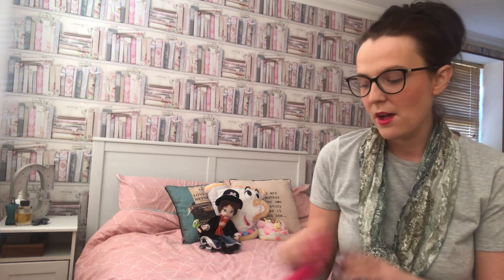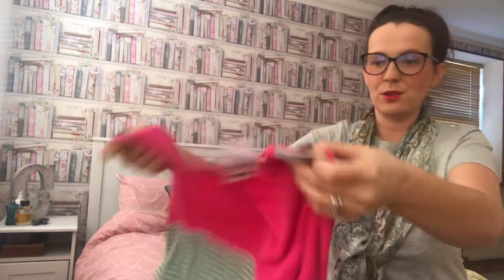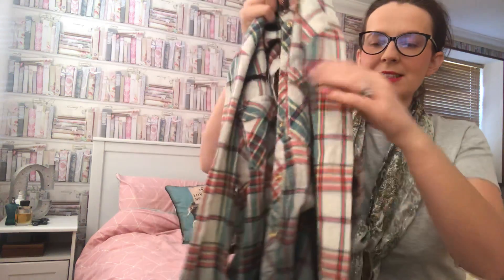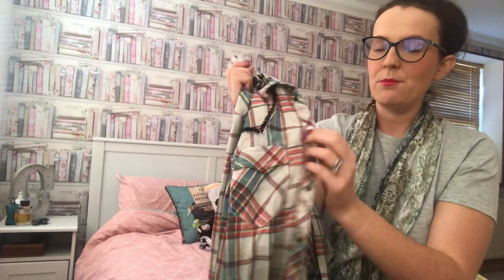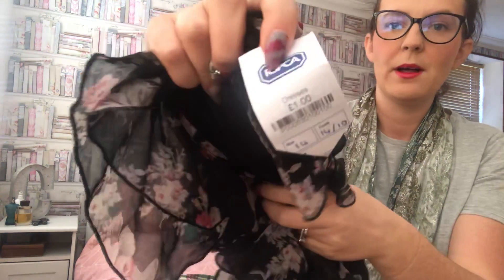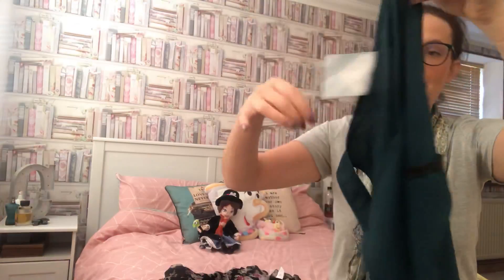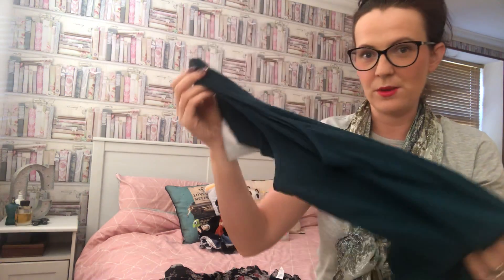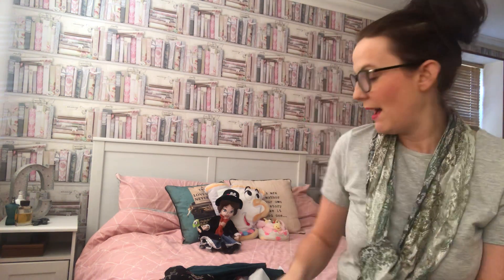Vlogtober Day 23 // £5 Charity Shop Haul Tag // Slimming World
Hello

I was tagged my the lovely lady Freda .

Here is my charity shop tag .

Take care
Sending Positive Thoughts
Rachel